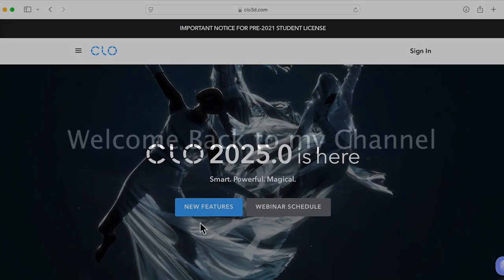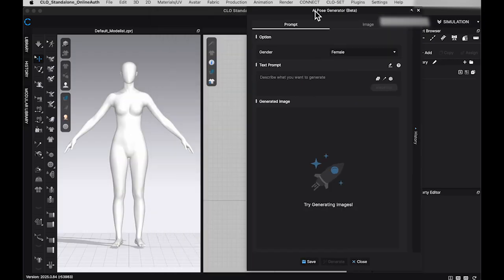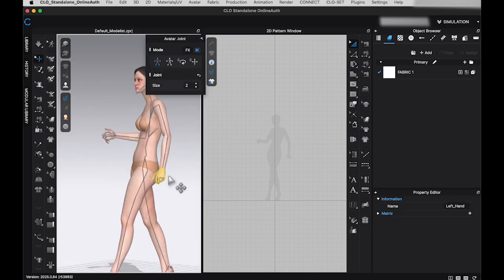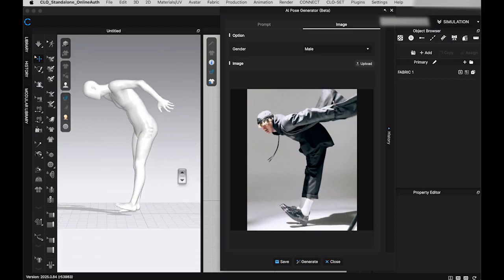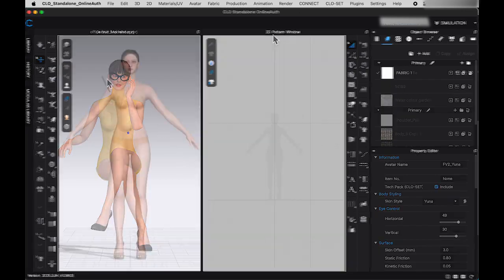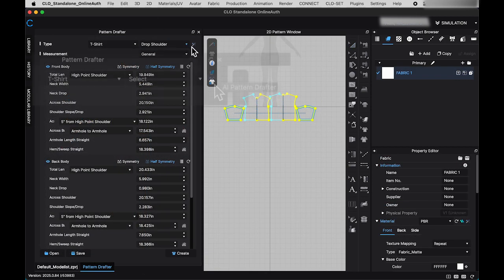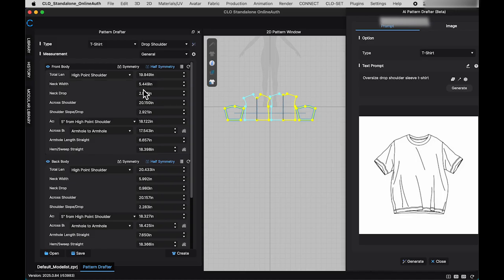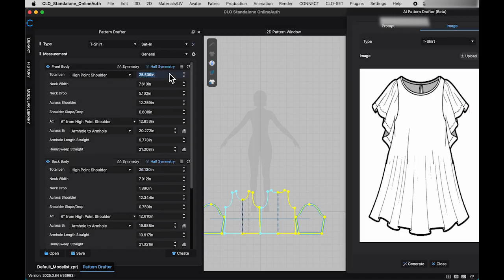CLO3D New AI update features REVIEW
🚀 Exploring CLO3D's 2025 AI Features! 🎨
In this video, I dive into the exciting new AI features in the 2025 update of CLO3D!
I'll demonstrate how these updates work and test out the features with quick demos and share my honest thoughts on the new update.